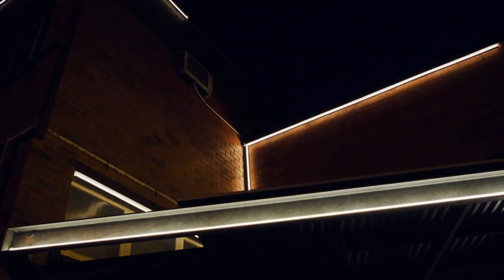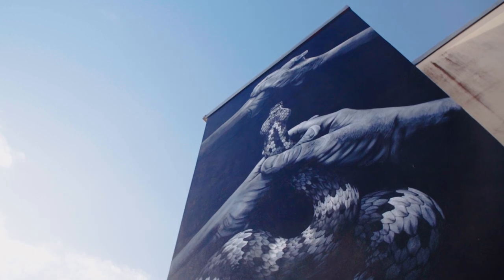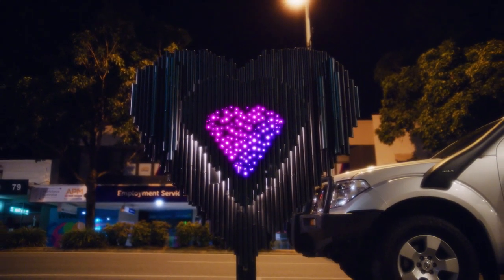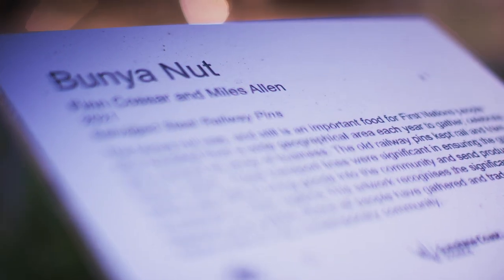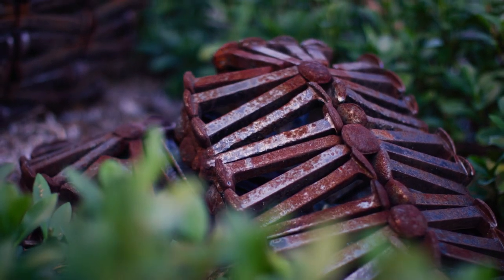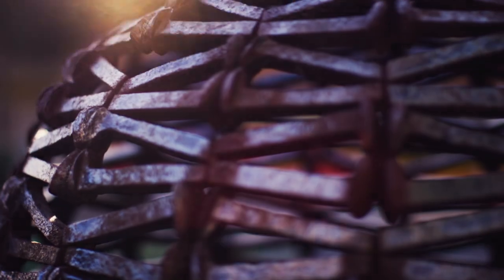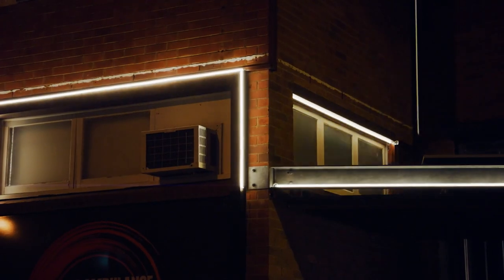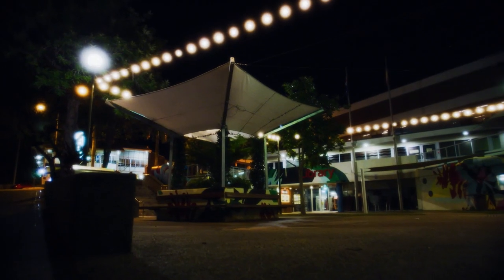Nambour CBD Lighting and Public Art installation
Lighting and Public Art installation for the Gateway to the Sunshine Coast Hinterland. The project has delivered lighting, art sculptures and street scaping improvements for Nambour’s CBD.